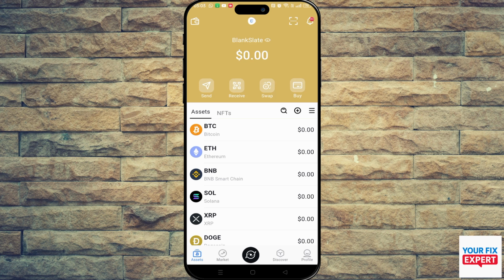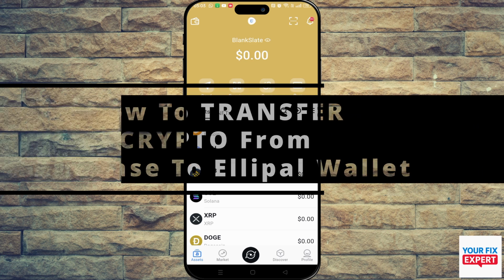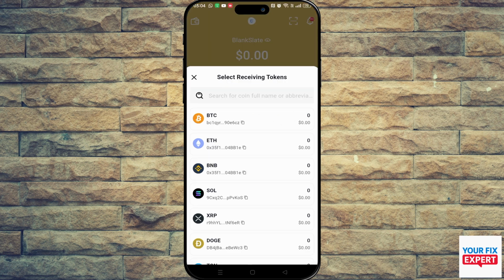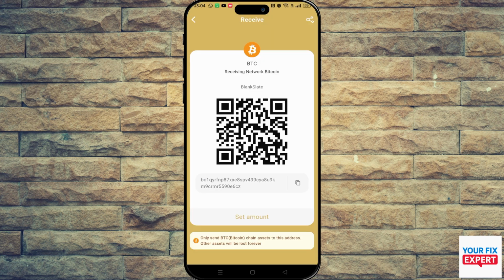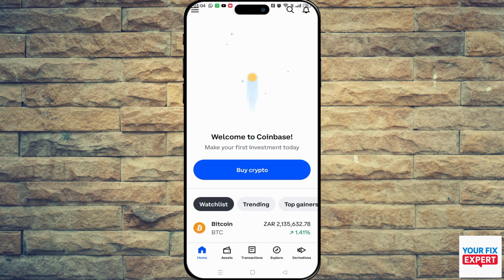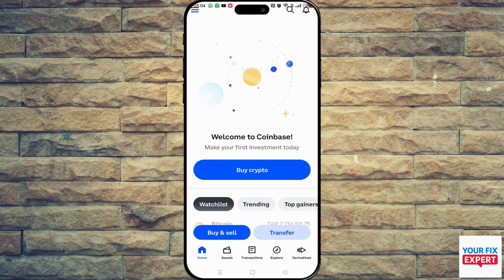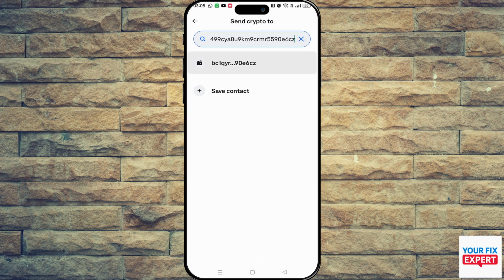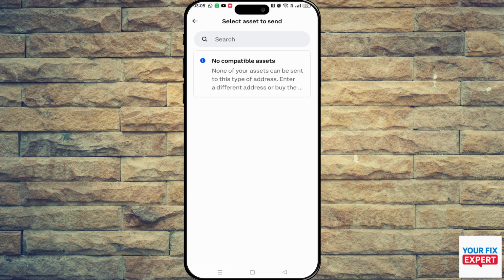How To Transfer Crypto From Coinbase To Ellipal Wallet - Best Method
How To TRANSFER CRYPTO From Coinbase To Ellipal Wallet. In this video, you’ll learn how to transfer crypto from Coinbase to Ellipal Wallet step-by-step. If you’re new to crypto or just got your Ellipal wallet, this guide will walk you through everything you need to know. From selecting the right coin on Coinbase to scanning the address on your Ellipal Wallet, we make the whole process simple and easy to follow. Watch till the end to avoid common mistakes when transferring crypto safely.